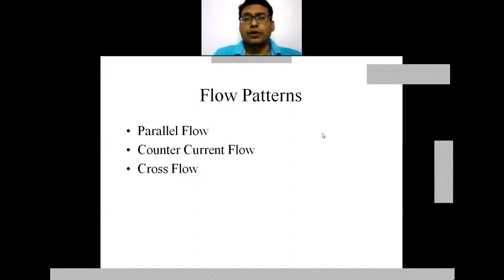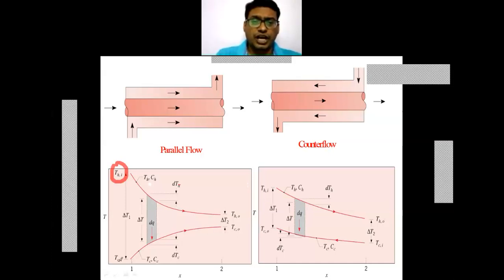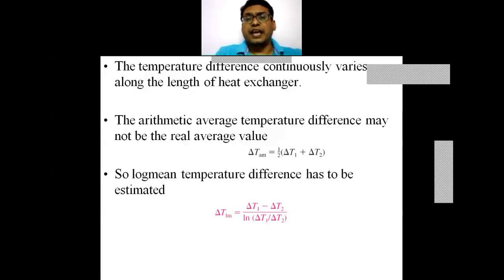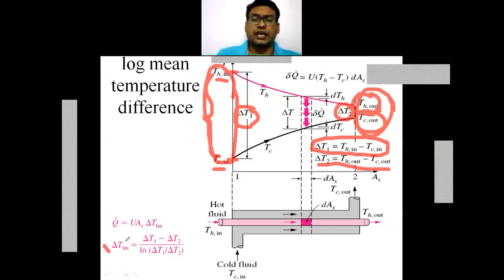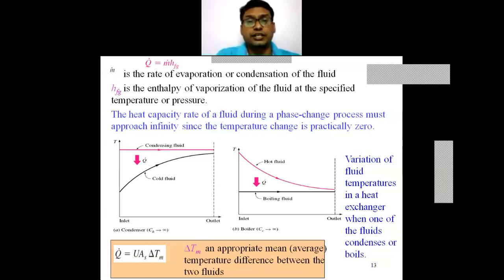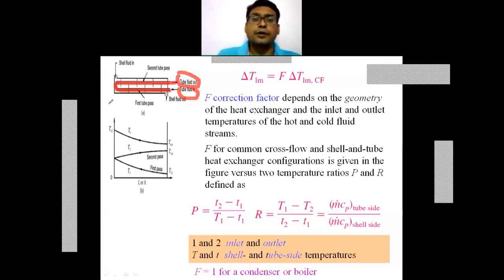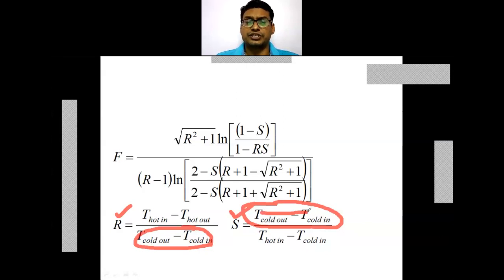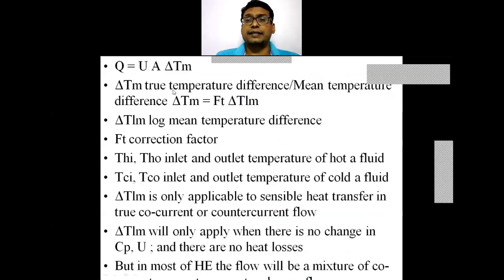25 LMTD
Heat transfer, Log Mean Temperature Difference
LMTD,